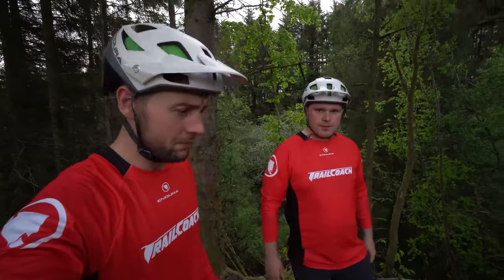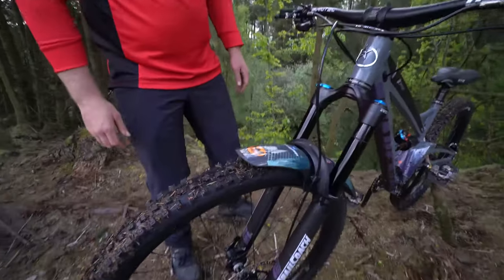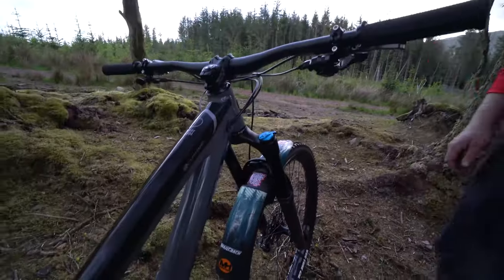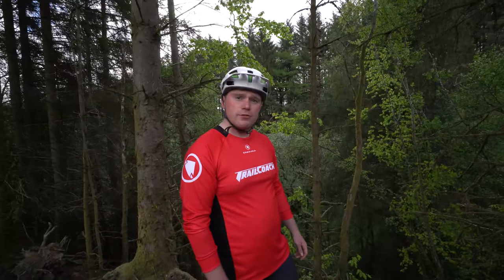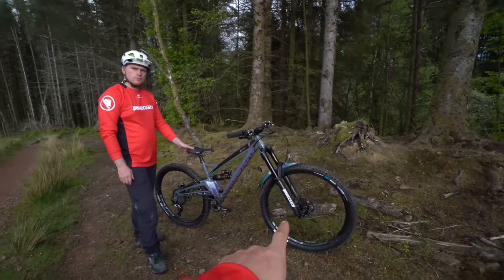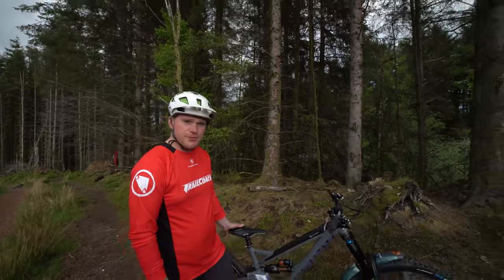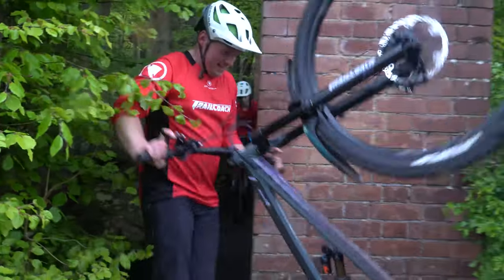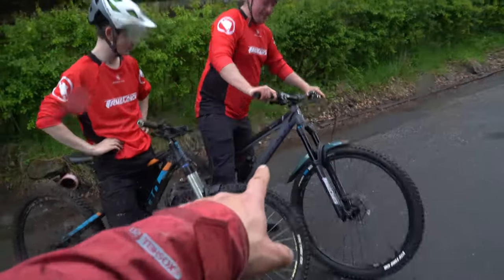Orange Switch 6 - Bike Check & Shred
Scott's new Orange Switch 6 is a mullet machine with some custom graphics and sick components!

Get one for yourself or check out the tech specs